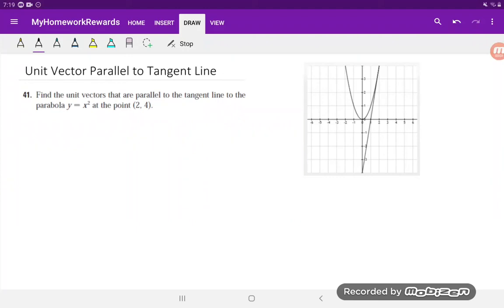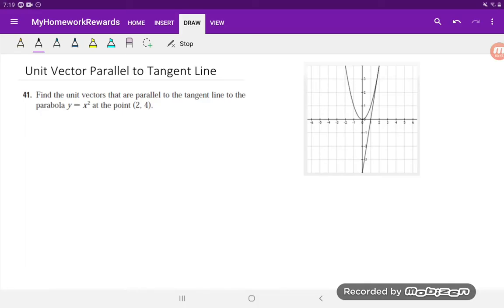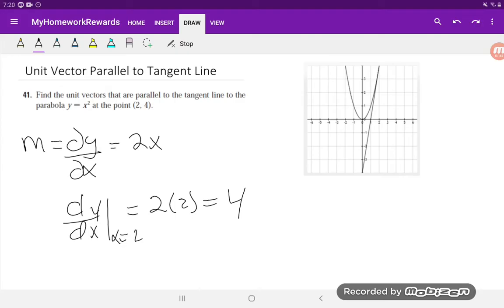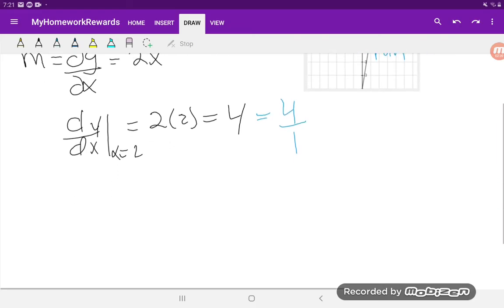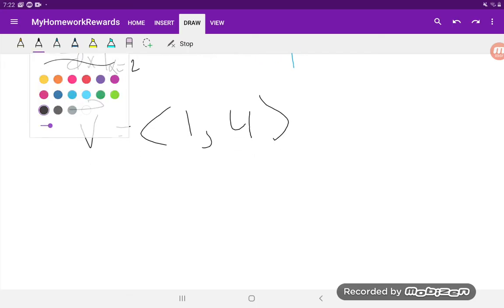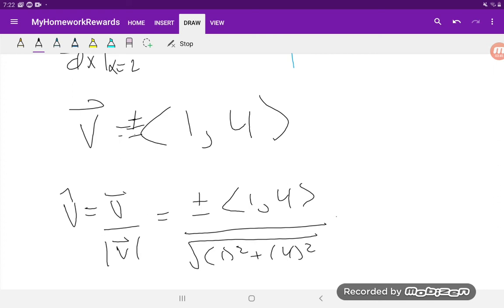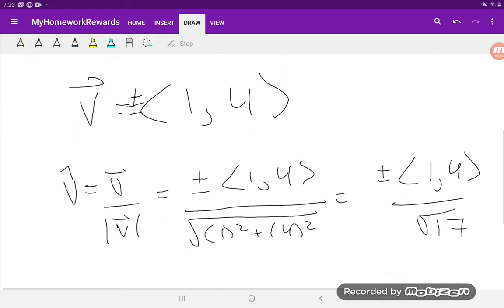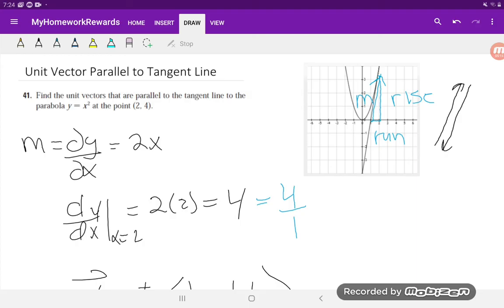Unit Vectors Parallel to Tangent (Solved in 2 steps!)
Step by step solution to determine a vector with parallel to the tangent line at a point.

Q12.2-41 from Calculus: Early Transcendentals 7e by Stewart

Solve in only 2 steps:
1. Find the slope of the tangent at the point (2,4).
2. Find the unit vectors parallel to the slope.

BONUS: Can you write the equation of the line passing through the point at the tangent?